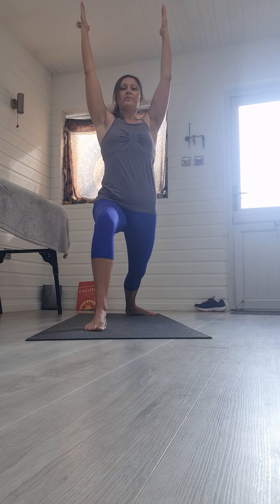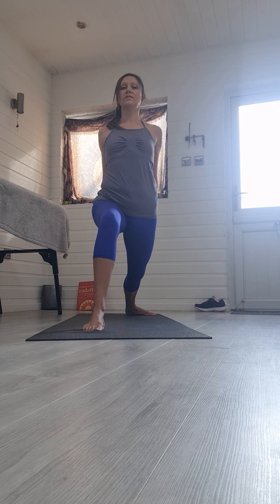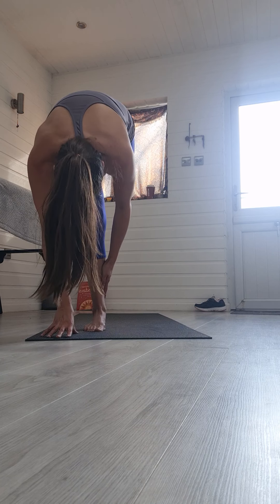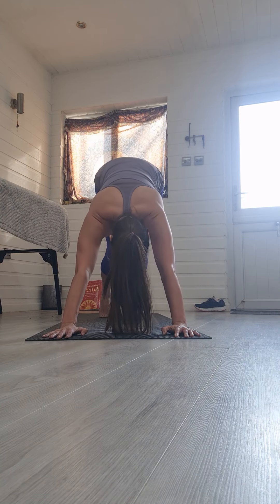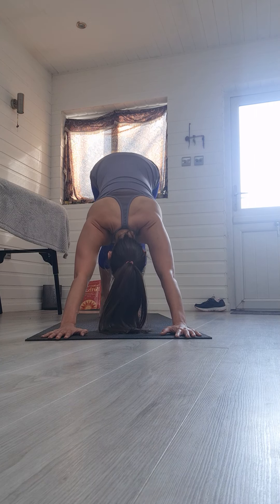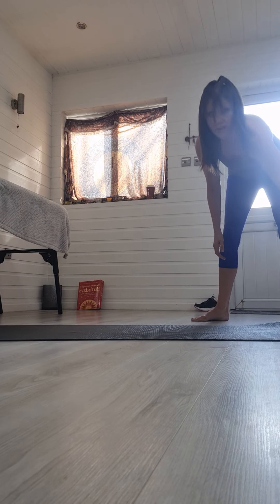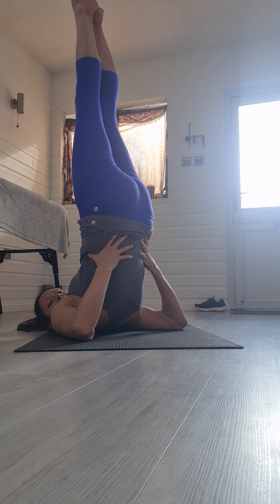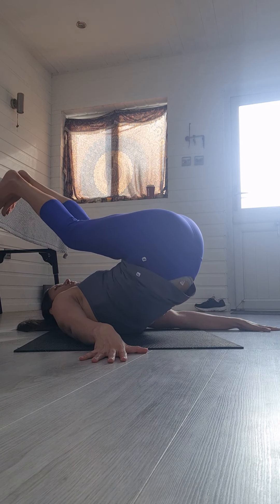Weekly Yoga class 🧘‍♀️🕉